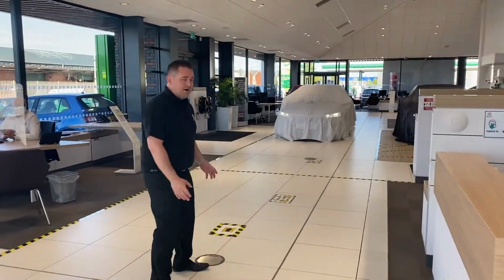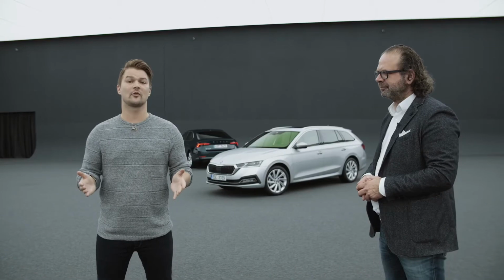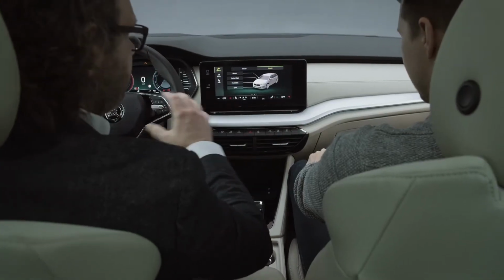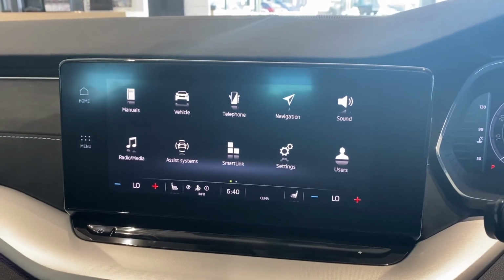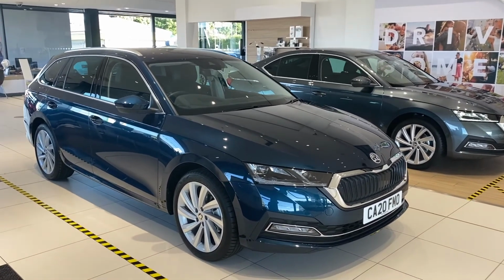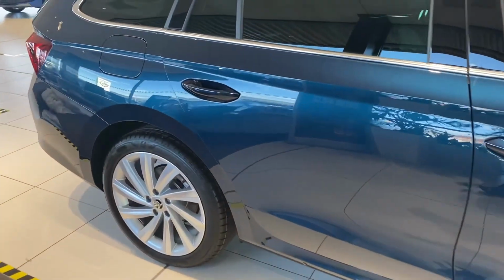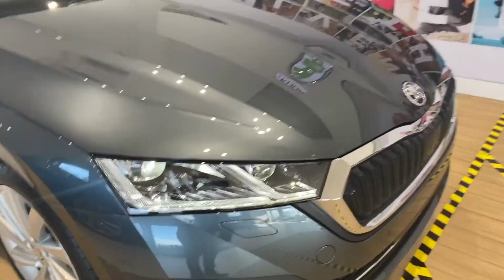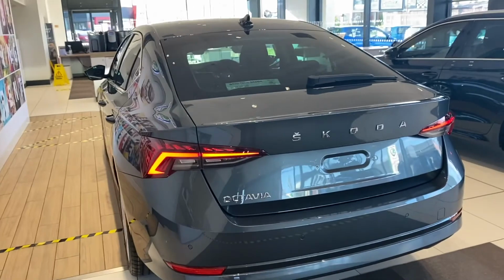White Dove ŠKODA - Virtual Launch - All New ŠKODA Octavia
🎆 The moment you've all been waiting for - ŠKODA's best selling car just got BETTER 🎆.
Welcome to White Dove ŠKODA's Virtual Launch of the All-New ŠKODA Octavia.

We hope you love the fourth-generation Octavia as much as we do. In this Live, we'll run through all of the specification and discuss our latest offers.

Please don’t hesitate to ask for your personalised video. We’re now taking orders, so be one of the first in Cardiff to drive the All-New Octavia.

The Directors of White Dove.
Hadfield Road, Cardiff. CF11 8WD.